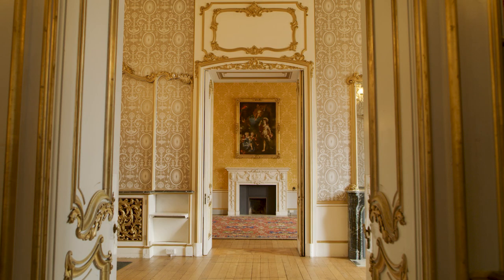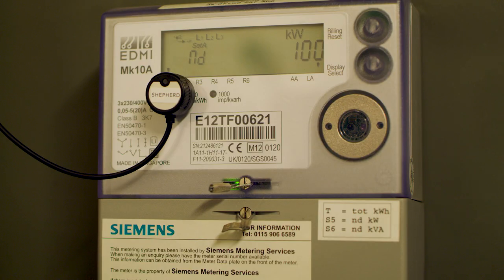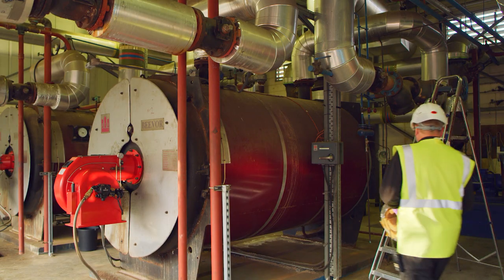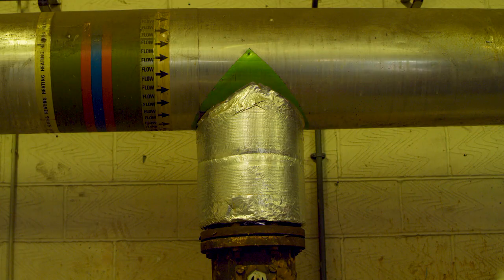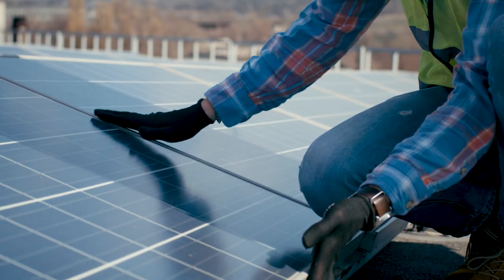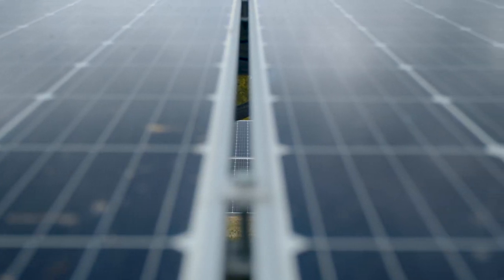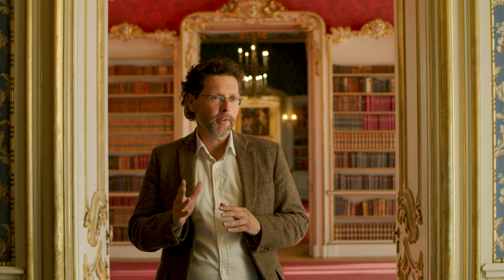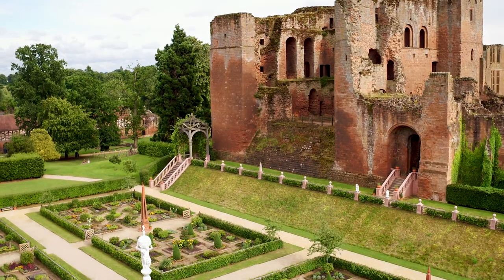Planning for a More Sustainable Future | Episode #2 | with Smart Energy GB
Climate change is already having a very tangible impact on the 400 properties in our care. That’s why we need to act now to become a more resilient and sustainable charity, so we can protect these historic places for future generations to enjoy.

Watch our video to find out how we’re reducing energy consumption at Wrest Park, and using tools such as smart meters, as well as how we’re harnessing the power of green technology.